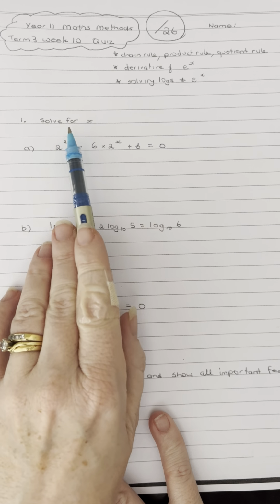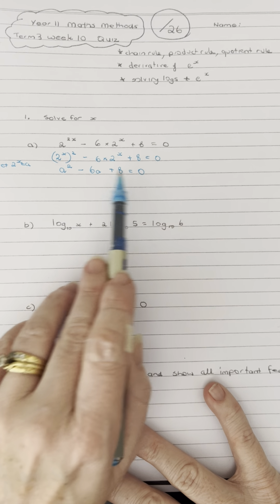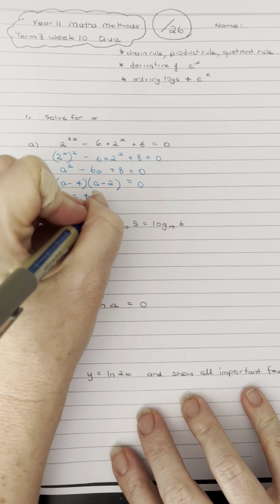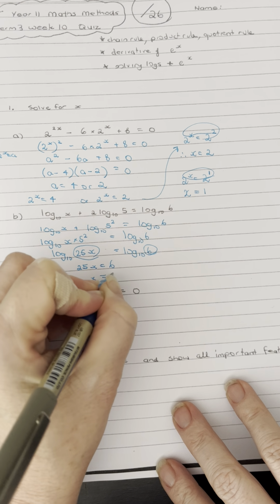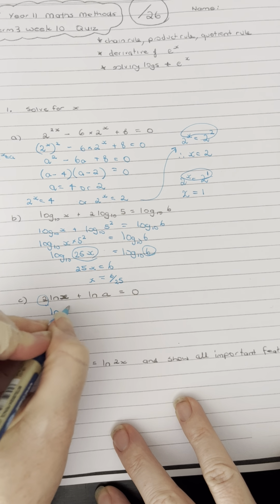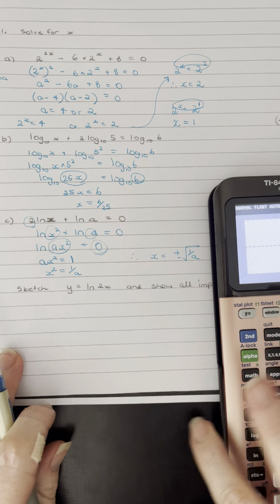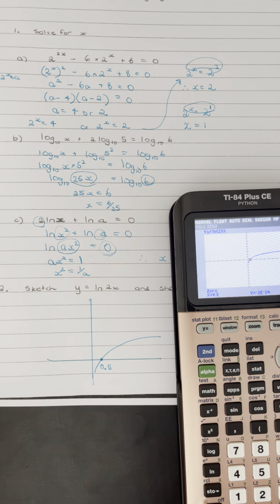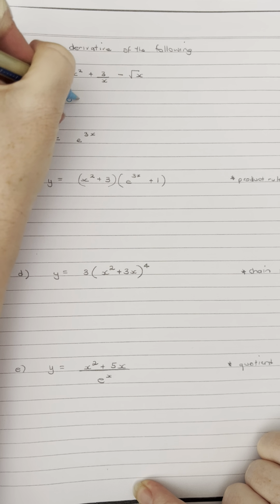11MM term 3 week 10 quiz